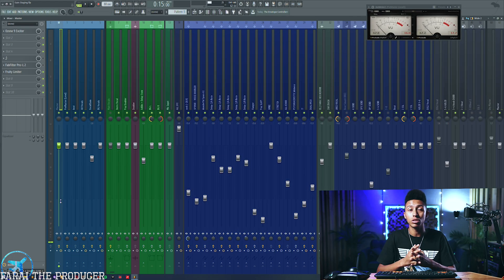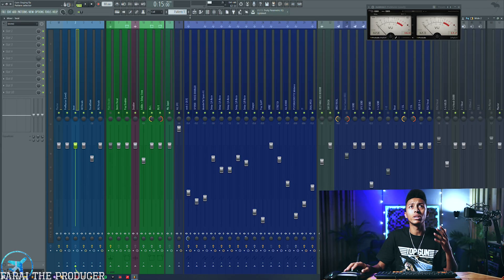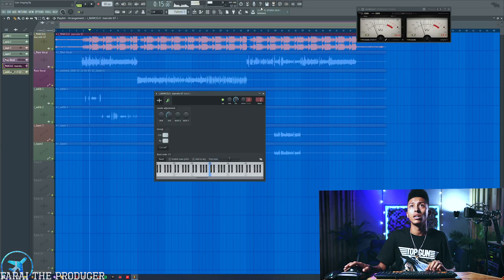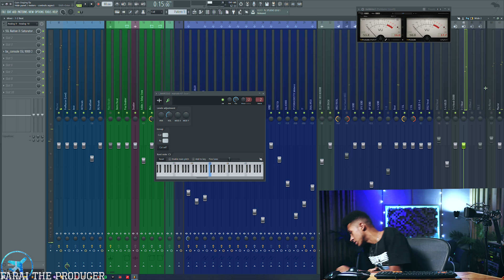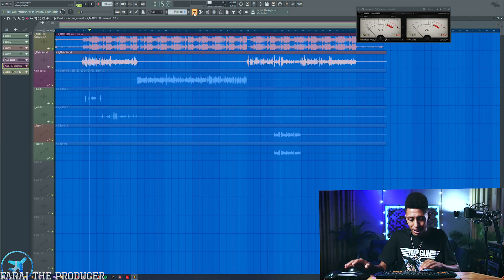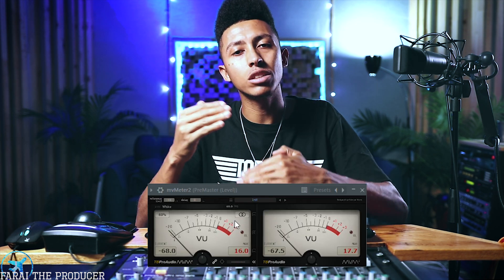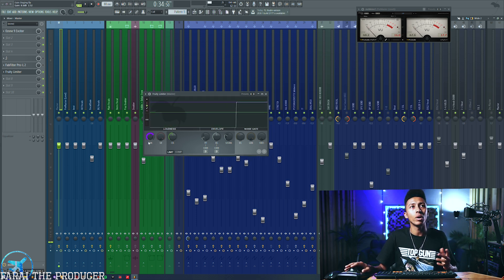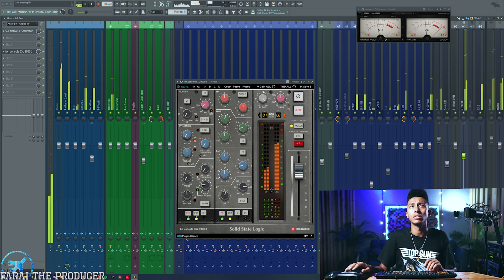Gain Staging Like A PRO 🍀⚡🌊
Links⚡

Extra Links🌊

Timestamps:
0:00 Intro - What Is Gain Staging?
0:39 Tutorial Start
0:48 What To Gain Stage First
1:50 Using a VU Meter For Gain Staging
2:22 Setting Up Levels (For Drums & Beats)
4:35 Gain Staging Vocals
5:59 Gain Staging a Whole Song?
6:45 Monitoring Levels While Mixing
8:12 Gain Staging Summarized